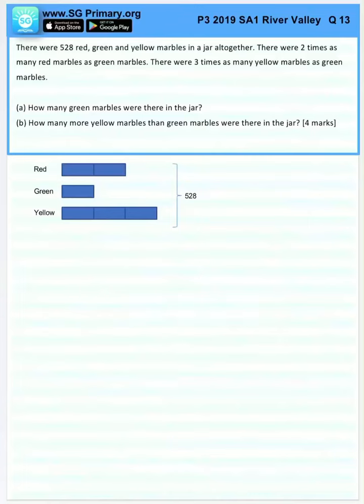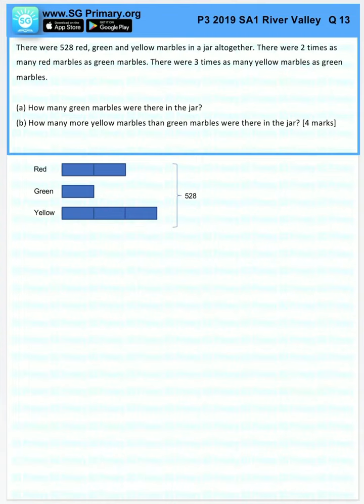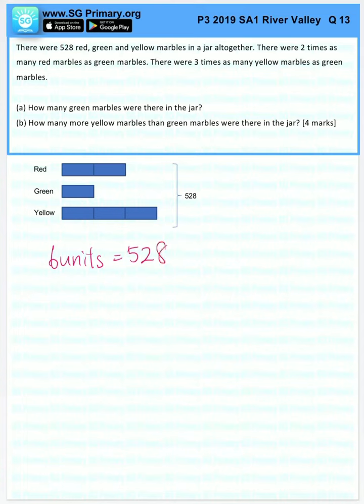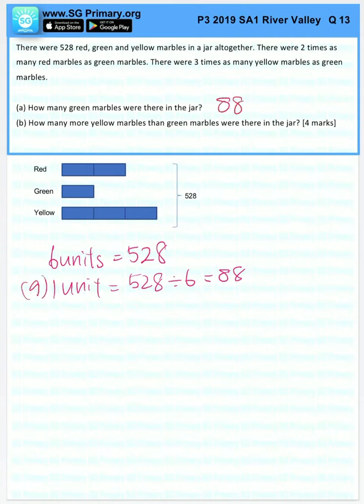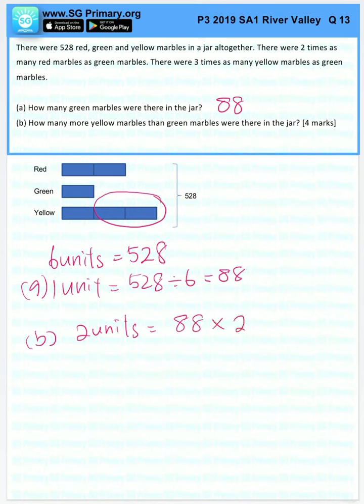Primary 3 Math 2019 River Valley SA1 Q13